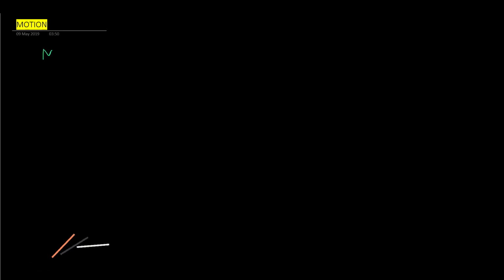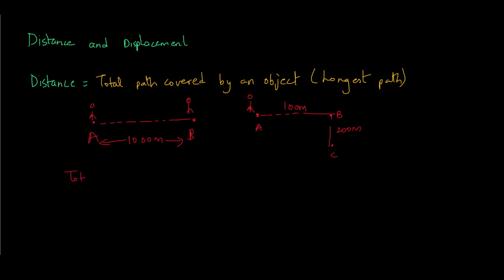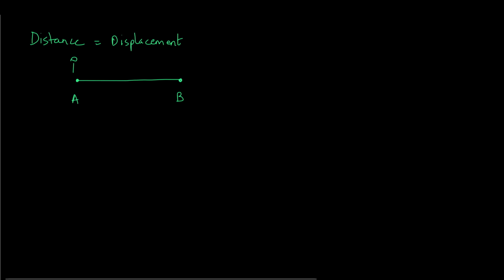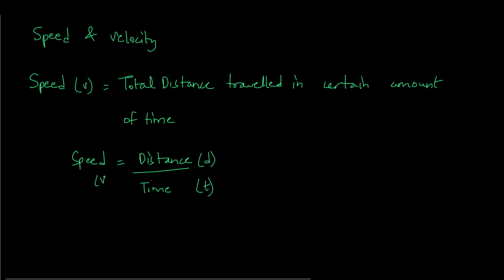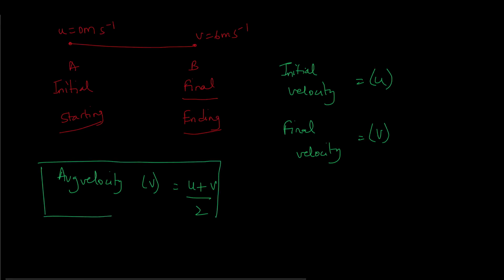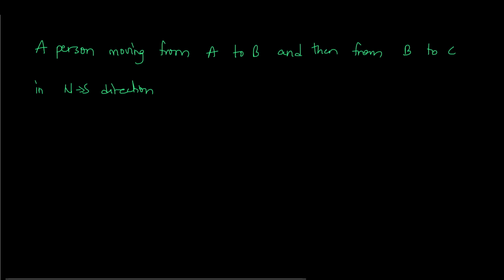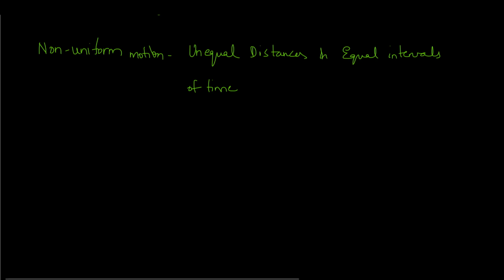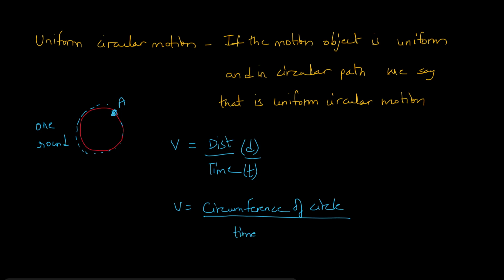MOTION CHAPTER - CLASS 9 - CBSE